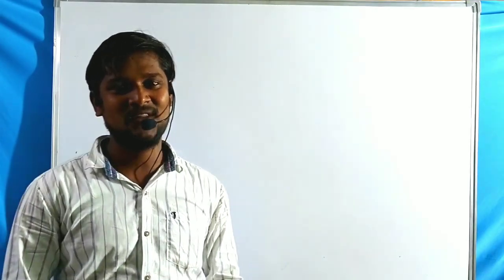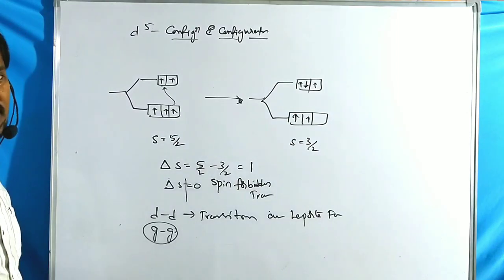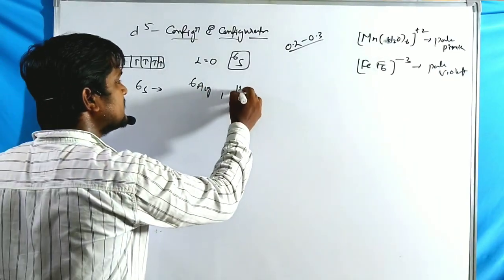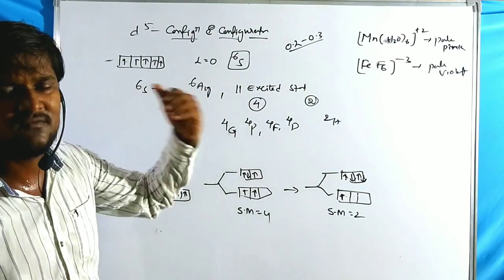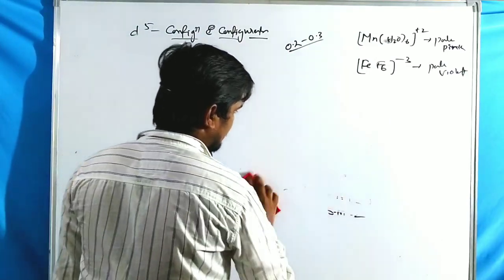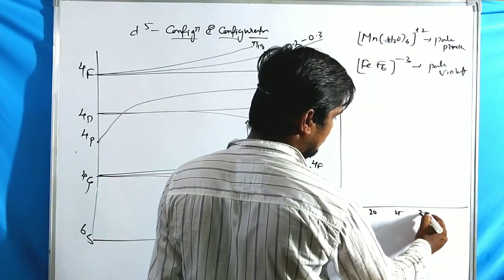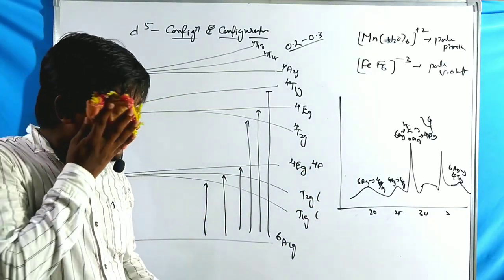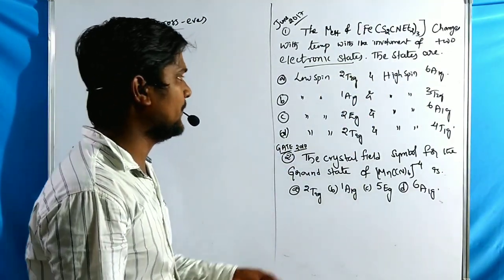Doubly Forbidden transitions - with previous year NET/GATE Problems